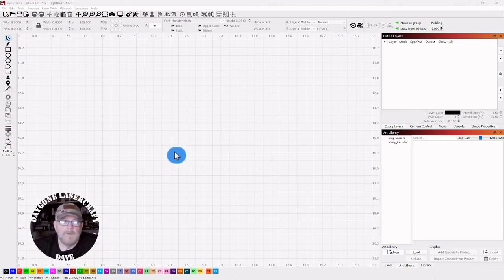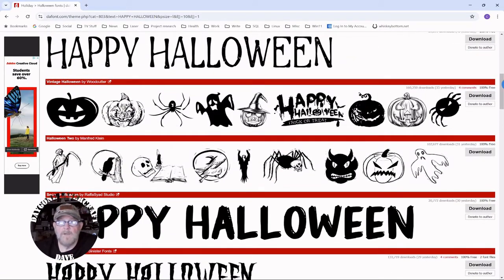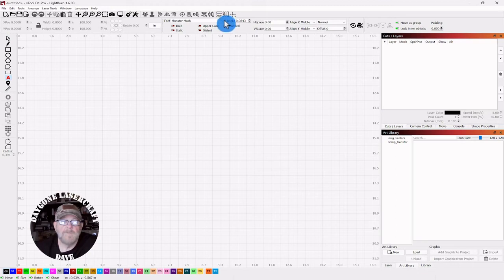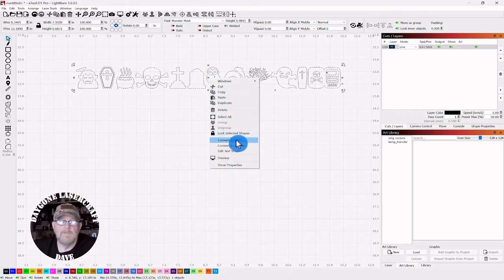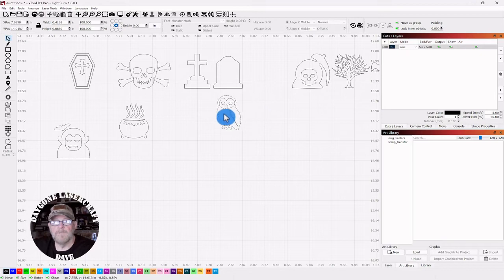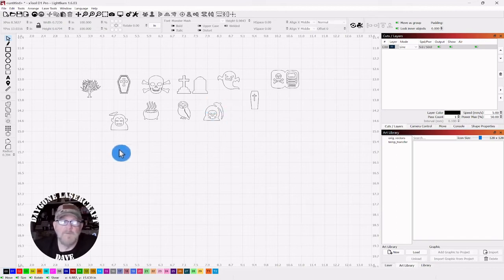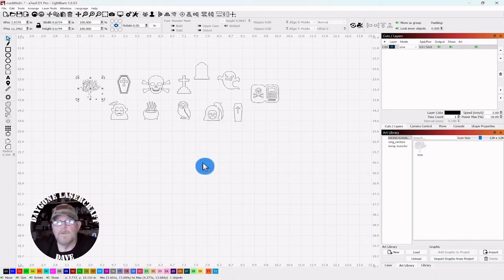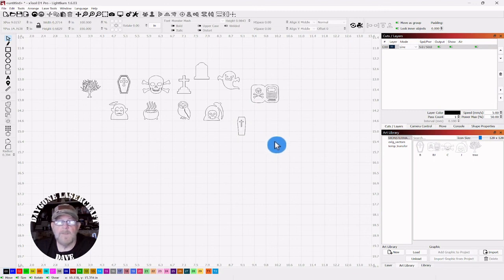How to Create a Free Halloween Art Library in Lightburn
This video describes and demonstrates how to create a HALLOWEEN ART LIBRARY FREE, using Lightburn laser cutting software.

Chapters:
0:00 Tutorial intro
0:06 Lightburn step-by-step